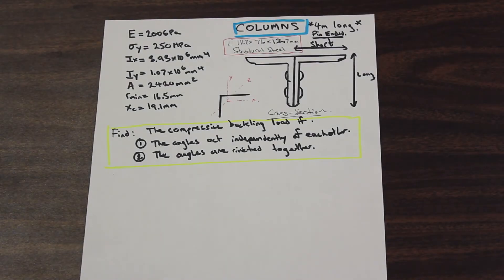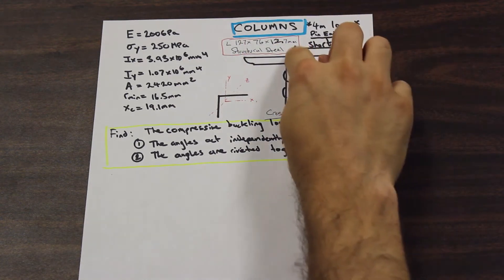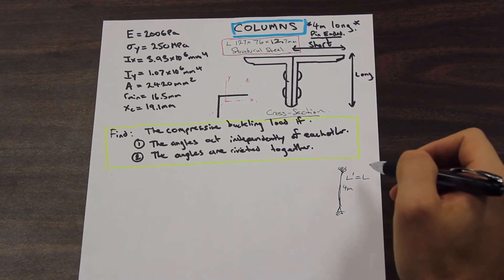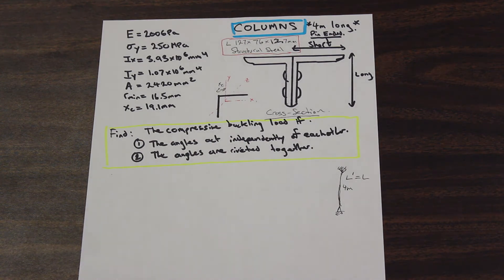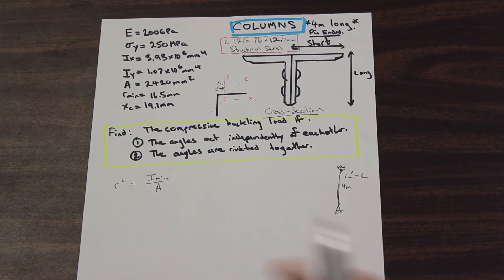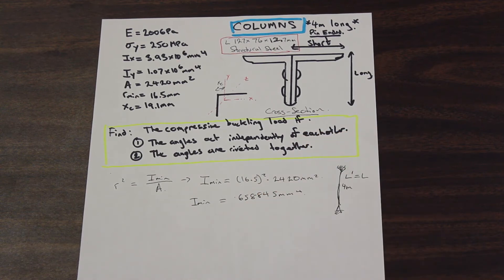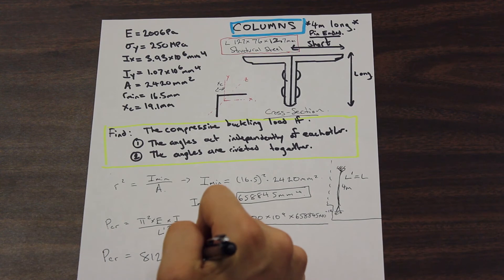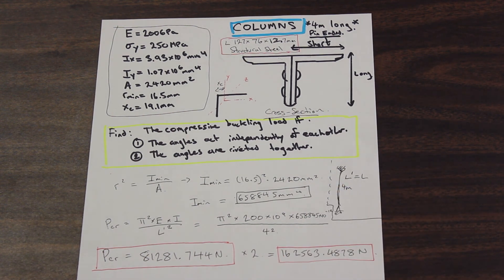Calculating the Euler Critical Buckling Load for a Column - Part 1/2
In this video we learn how to apply Euler's bucking formula for a built up section to calculate the critical buckling load.

TimeStamp !

4:00 - Theory Ends - Solution Beings (Dont skip the Theory!)
Find the Compressive Buckling load if the Angles act Independently"
4:43 - First Step - Find the "Minimum Moment of Inertia using the radius of gyration
6:10 - Second Step - Solve for the "Euler or Critical Buckling Load"
7:50 - Final Solution (Now try to do it on your own!!)

Calculating the Critical Buckling Load for a Column has TWO Parts